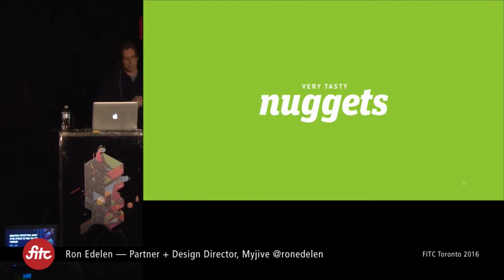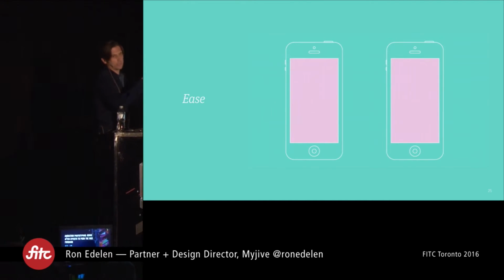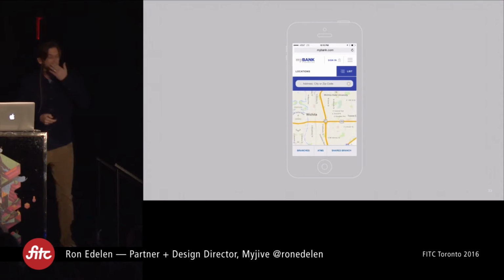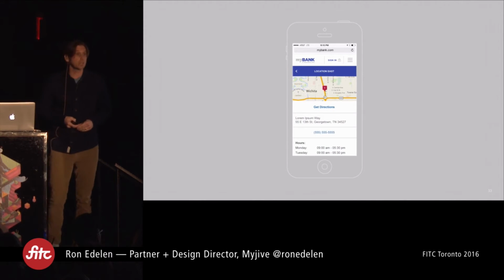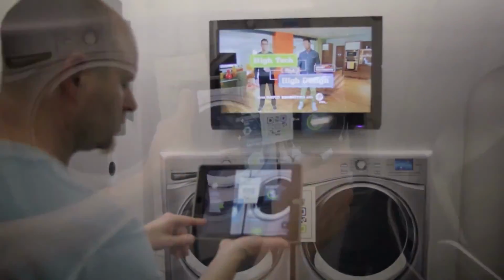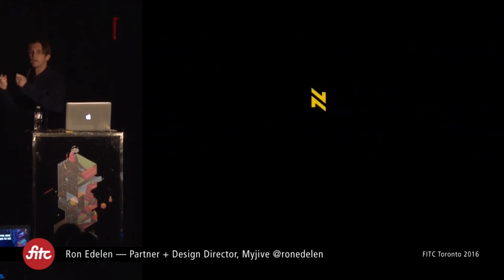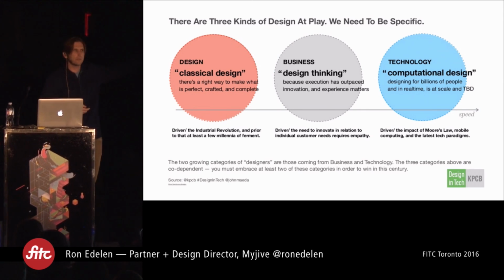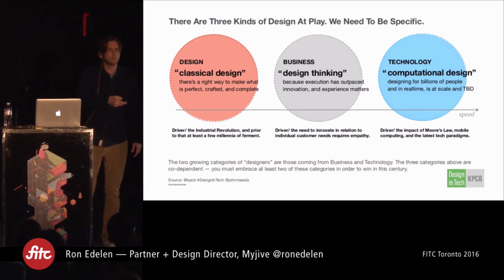Ron Edelen — Animation Prototyping; Using After Effects to Push the Web Forward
Web animation has dominated conversations for the last few years. Front-end developers and interaction designers are hungry to provide more value than just arranging boxes and text on screen. Users have come to expect UI animation as a standard. This talk will show you how to use Adobe After Effects as a prototyping tool to create cutting edge UX animation. We will dissect practical examples of prototyping for desktop, mobile and installations. This process allows for rapid discovery, giving front-end developers and interaction designers the ability to achieve new standards and push the web forward, without wasting countless hours juggling complex code libraries.

Ron Edelen
Partner + Design Director, Myjive